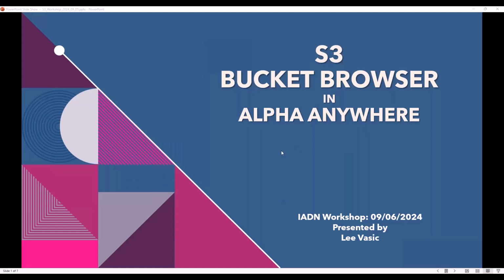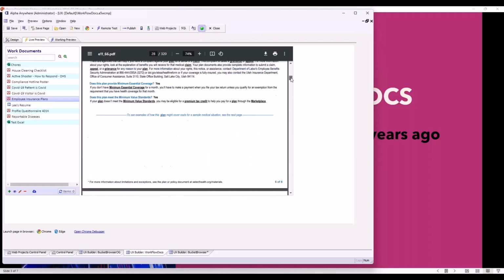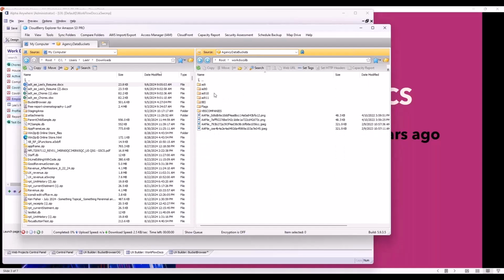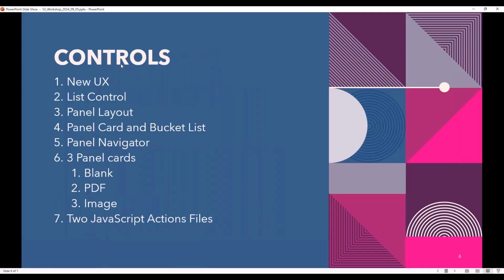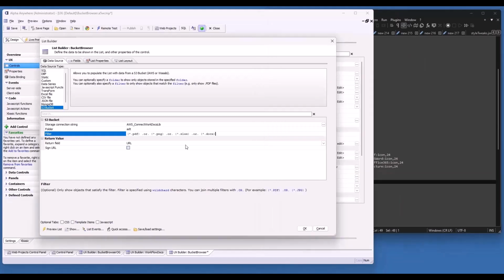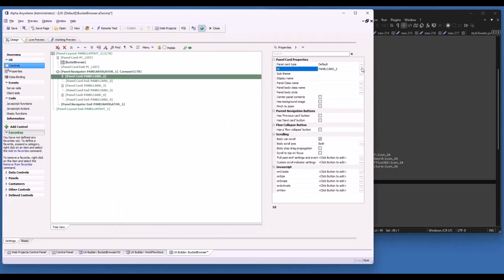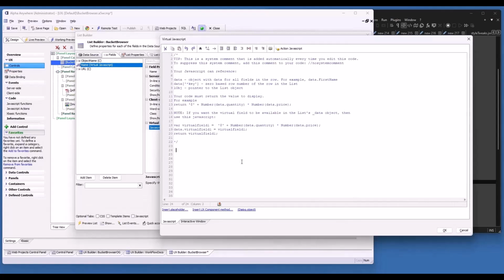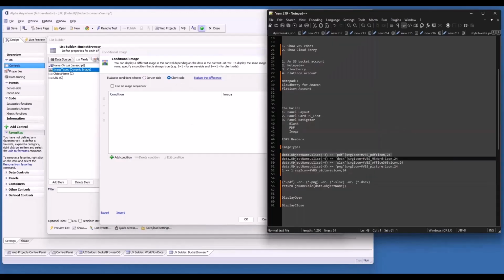2024 09 06 workshop lee vasic PREVIEW